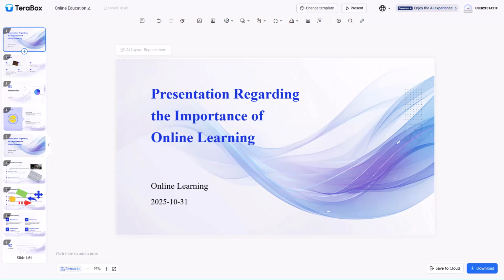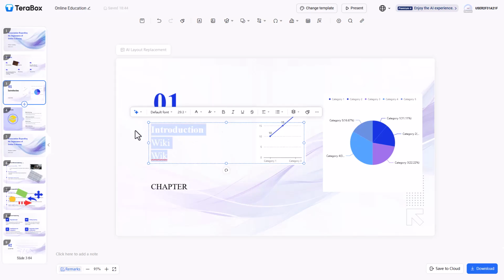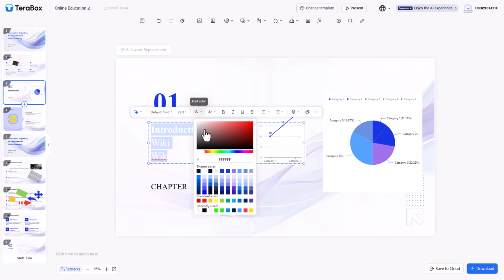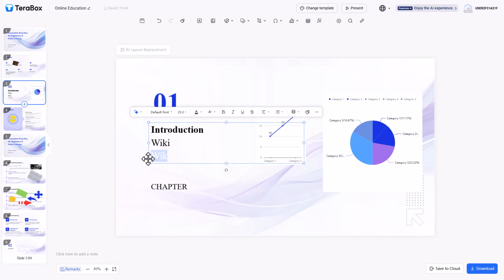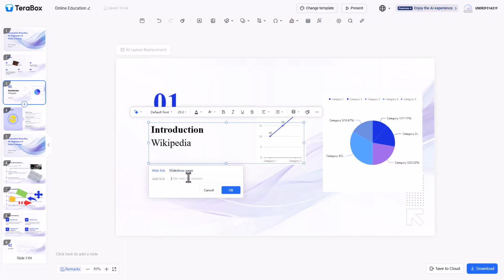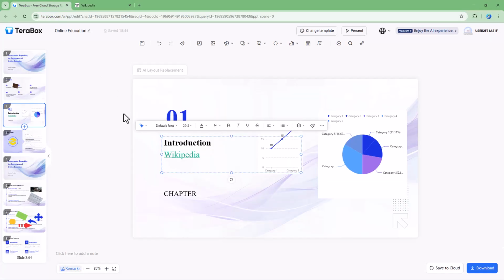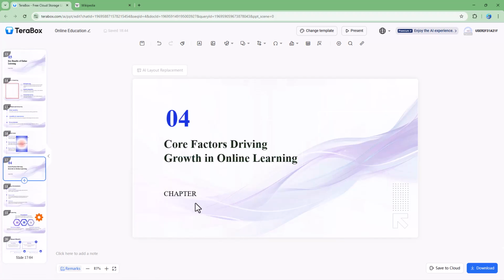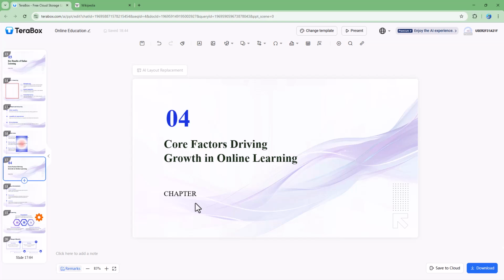Terabox - Lesson 74 - Inserting Links in Slide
In this tutorial, we’ll explore the essentials of Inserting Links in Slide in TeraBox